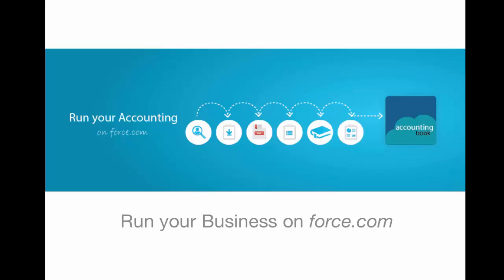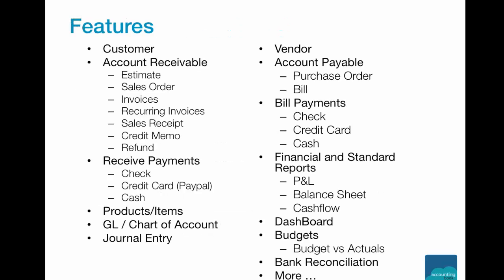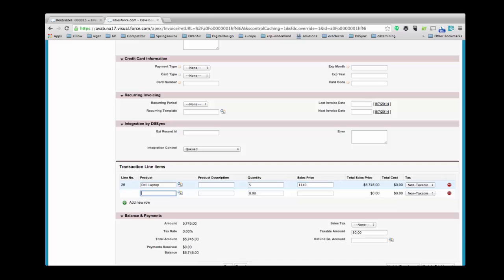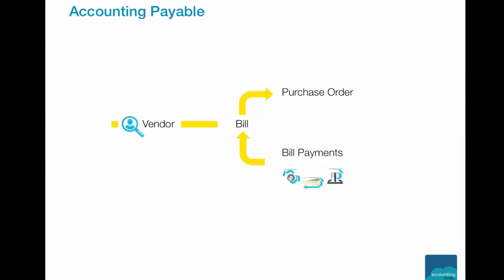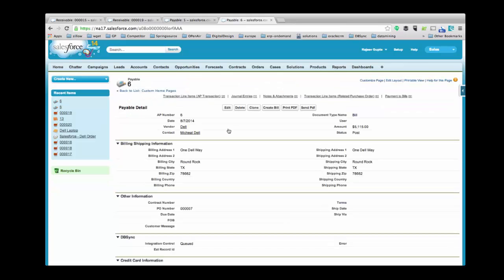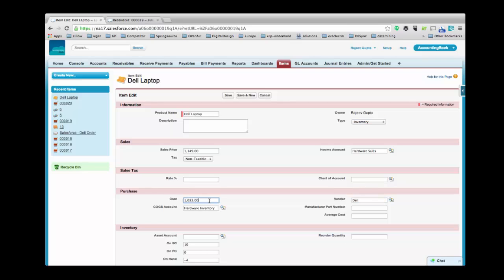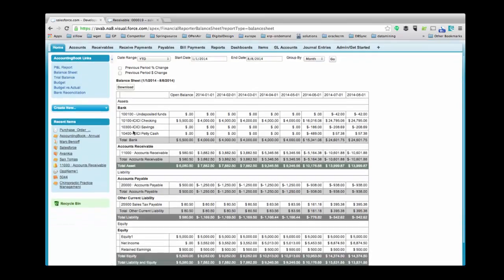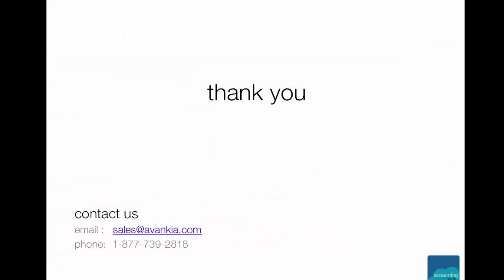AccountingBook Demo (by Avankia)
AccountingBook is built on Force.com, you can leverage your investment in salesforce and run your Marketing, Sales, Support and Accounting all in one place. Customers can Store, Manage, Track, Analyze and Report financial data on cloud. AccountingBook works with both Salesforce and it can work along with your existing accounting system.